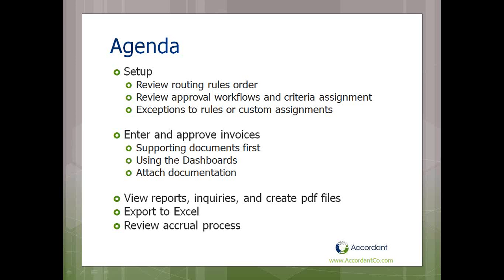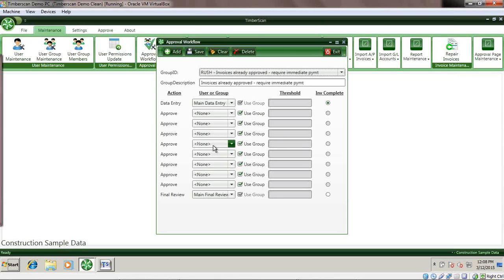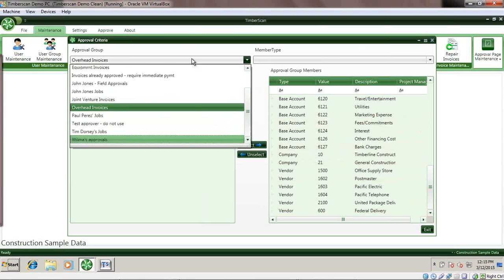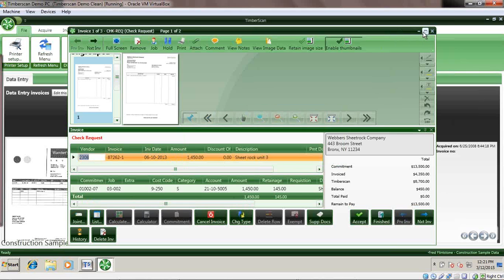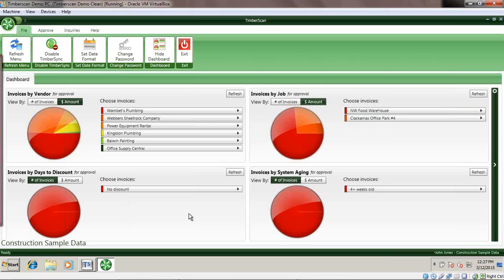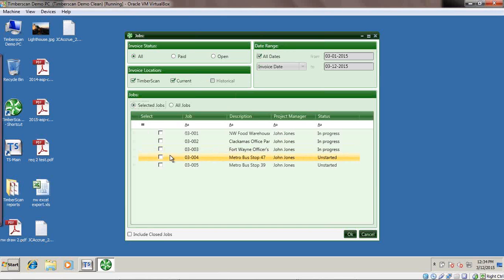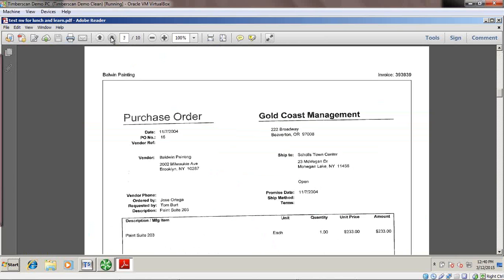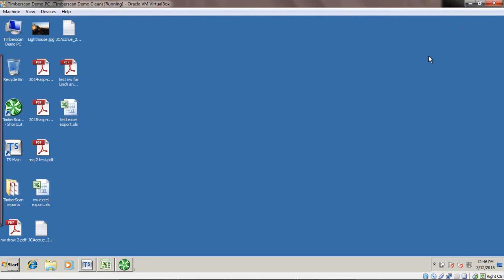How to Develop and Effective Workflow for TimberScan A/P Routing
We will discuss how to use the various coding criteria to route invoices, exceptions to the rules, and auto-approve or rush invoices. We will enter invoices and approve them using the Dashbboard illustrate the workflow setup discussed and show how to add additional documentation to invoices and how to attach checks. And finally, we will explore the reports and inquiries and show how to prepare pdf files with copies of multiple invoices in minutes, and how to export information to Excel.